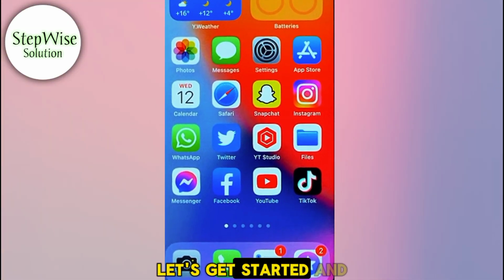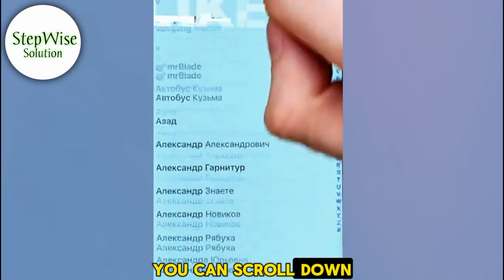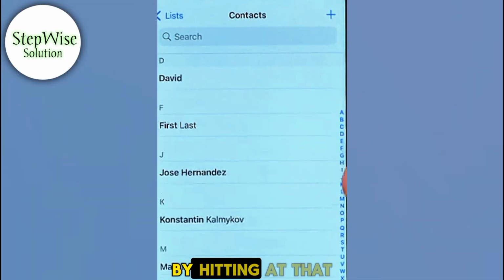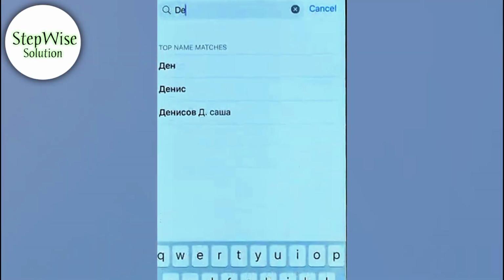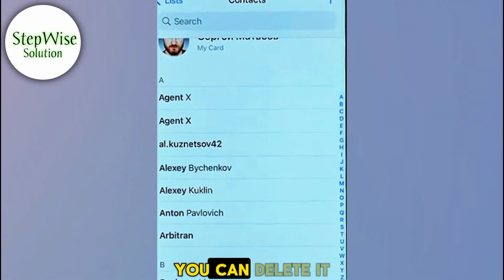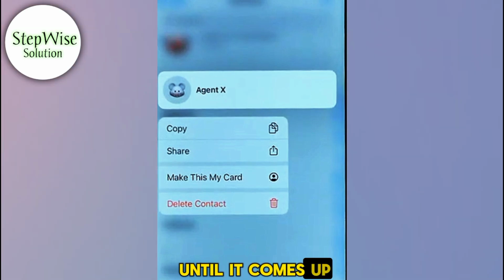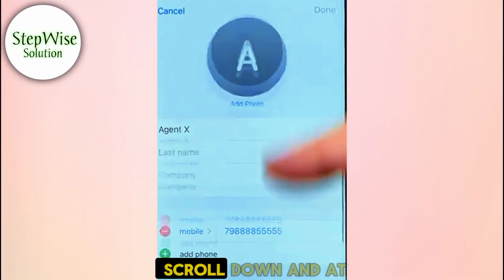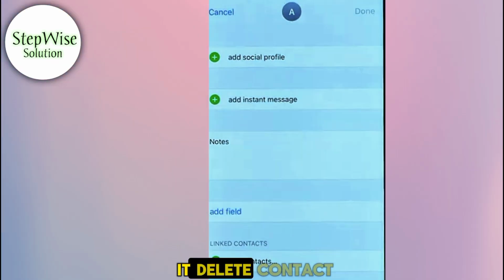How to Delete Contacts on iPhone: Quick and Easy Guide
Learn how to delete contacts from your iPhone in this straightforward tutorial. Whether you want to clean up your address book or remove outdated information, this video will guide you through the process with clear, easy-to-follow steps. Watch now to manage your contacts efficiently and keep your iPhone organized.